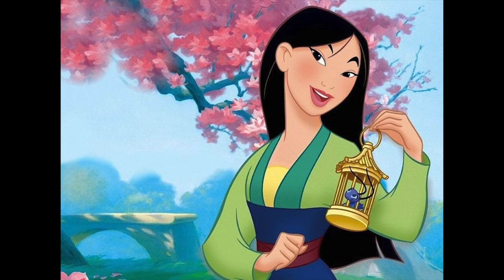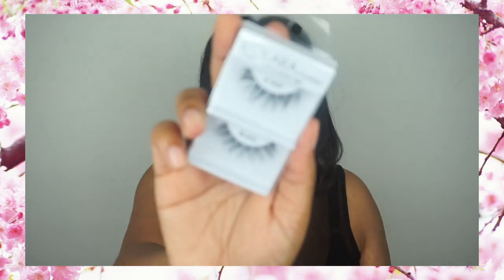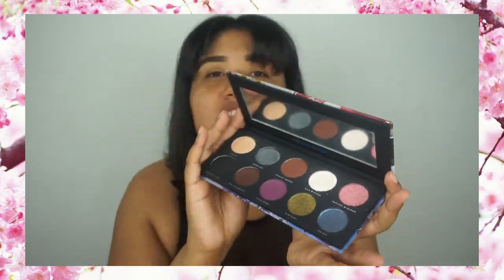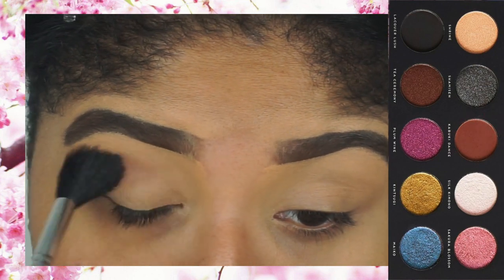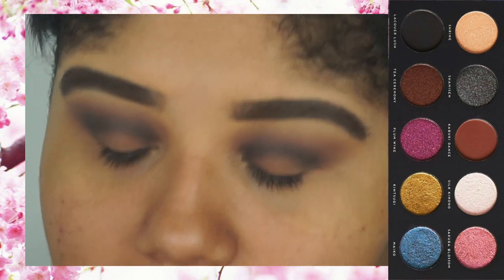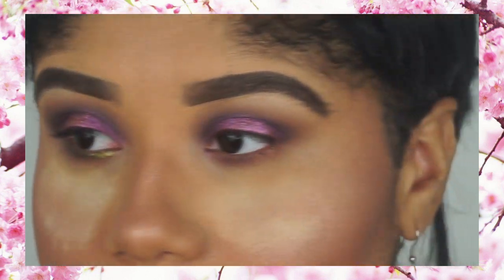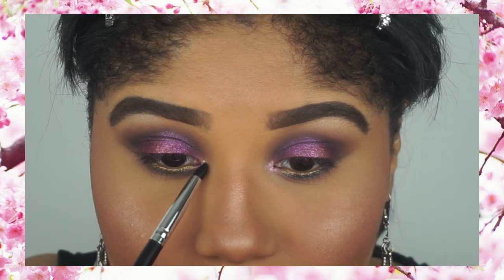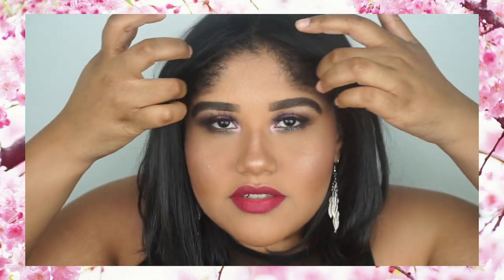BAD HABIT CULT "MYSTERE" PALETTE|shopHUSH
Hey Guys, today I will be unboxing/swatching/demoing my prizes from the Hush giveaway.

Use my link to get money back on Ebates